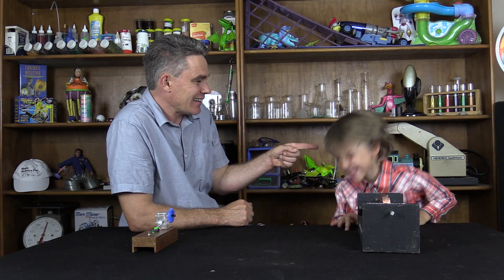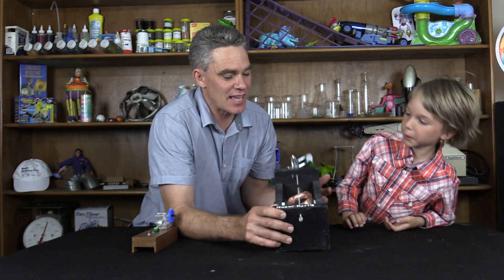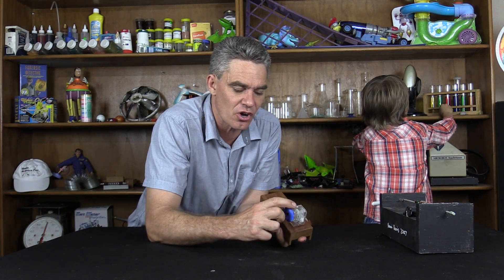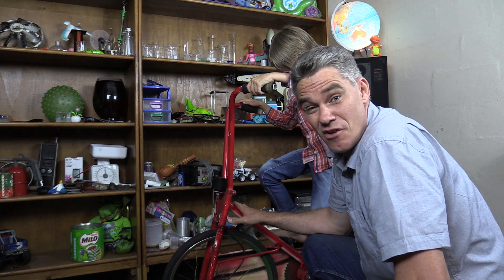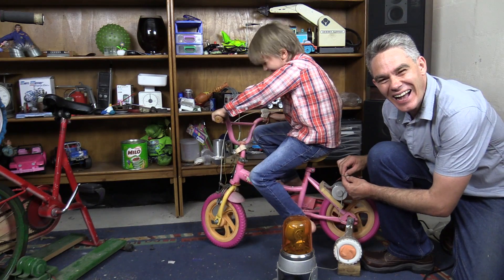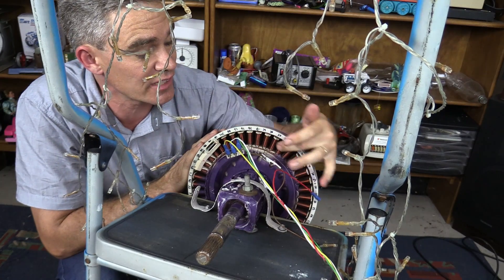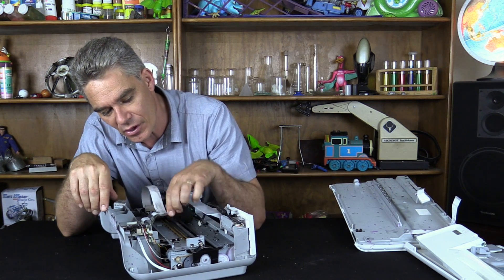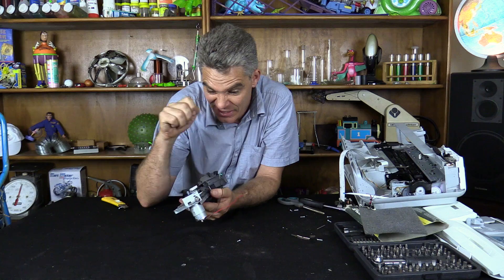Renewable Energy from Recycled Materials - Make Science Fun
I put this episode together to help a subscriber who has to do a Science Project on making renewable energy from recycled materials.
I found a few projects around the house I had built in the past, they are mainly based on Direct Current Motors being turned by some device to produce electricity. So using thrown out exercise bikes, electric scooters etc to generate electricity to power lights and motorized butterflies!
The finale is where I teardown a printer/scanner which had been thrown out, and using the print rail, generate electricity to make a creepy dolls eyes light up…